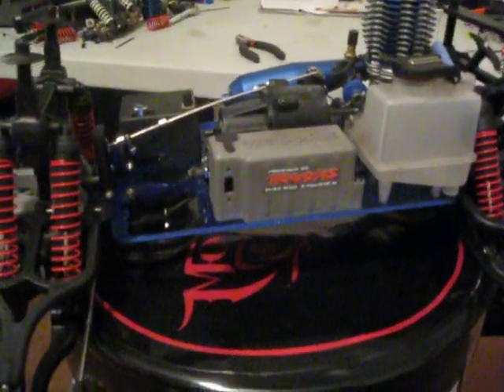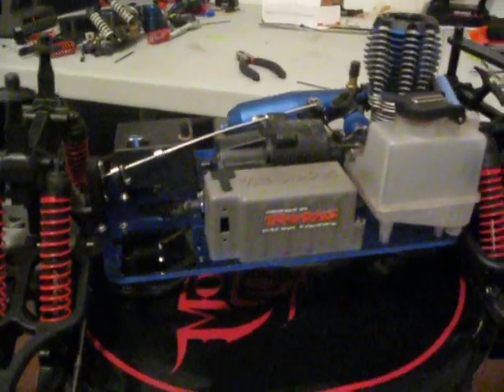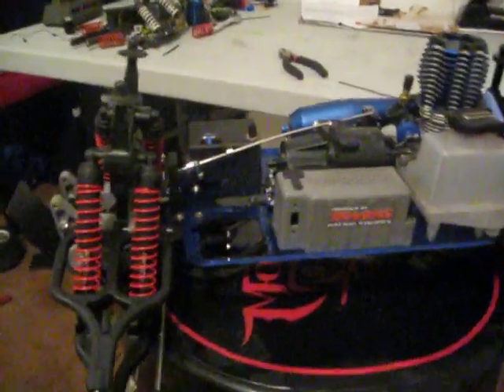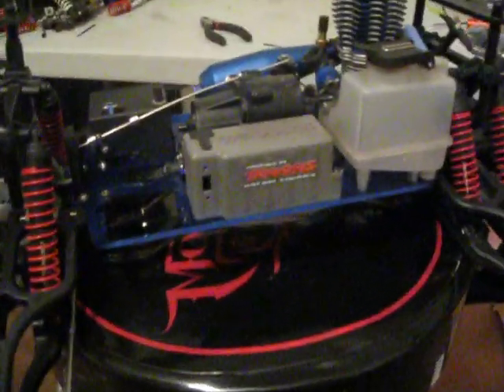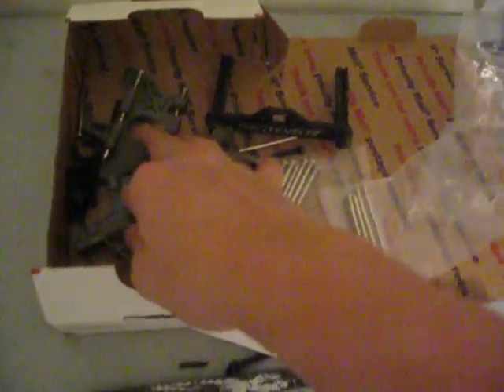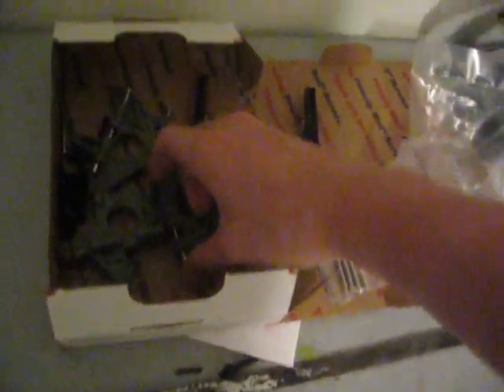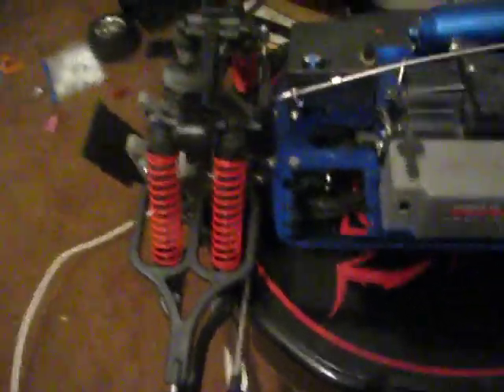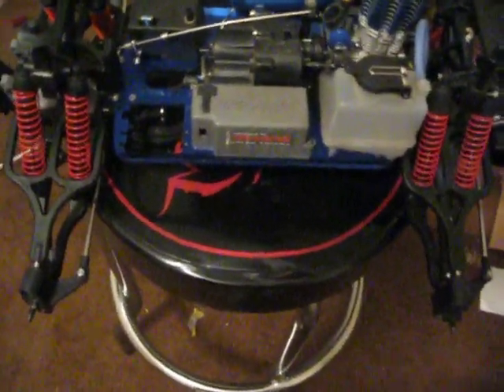T-maxx Update!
Its been slow but the t-maxx is almost ready to run again, thanks for the parts Morganko!